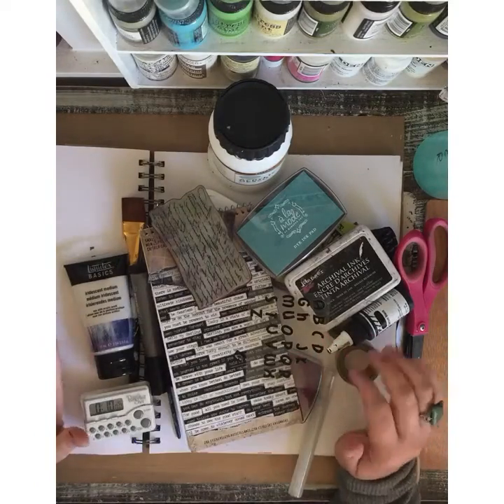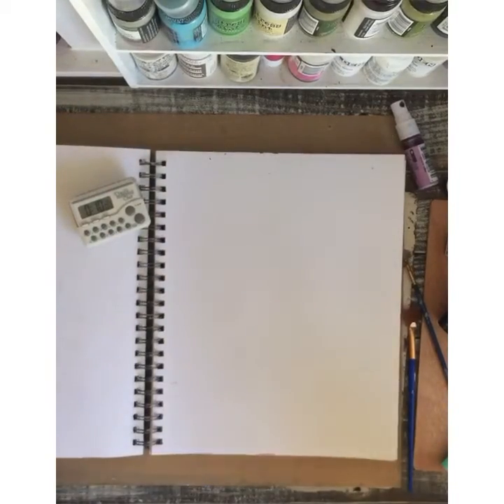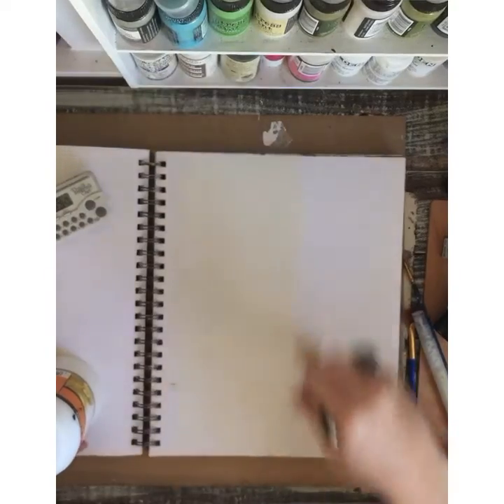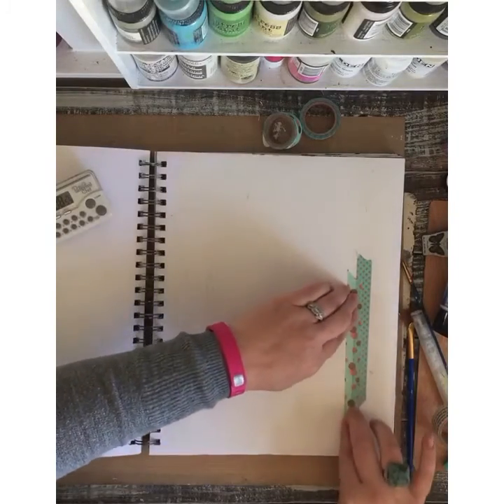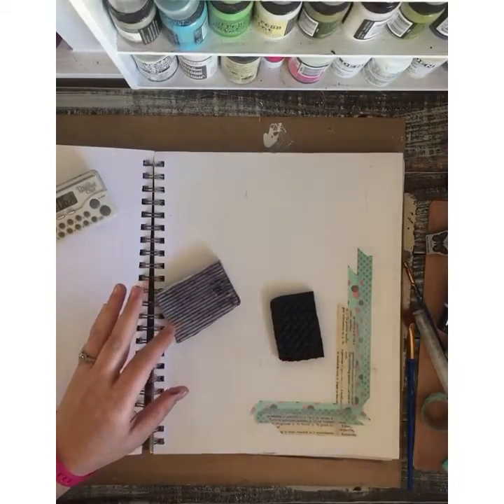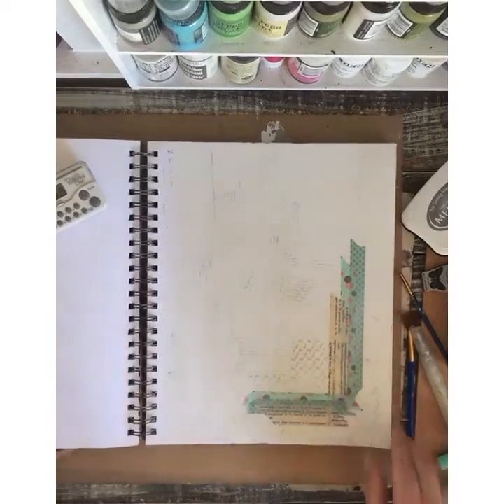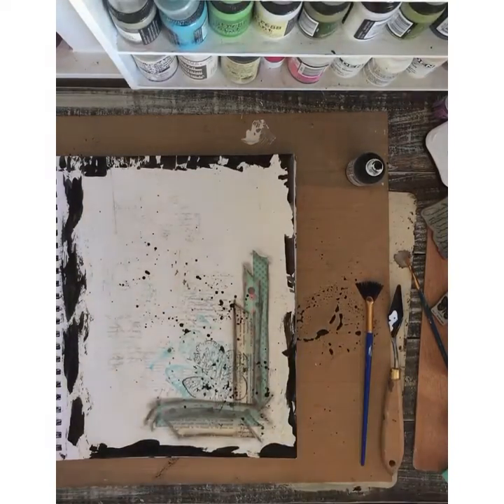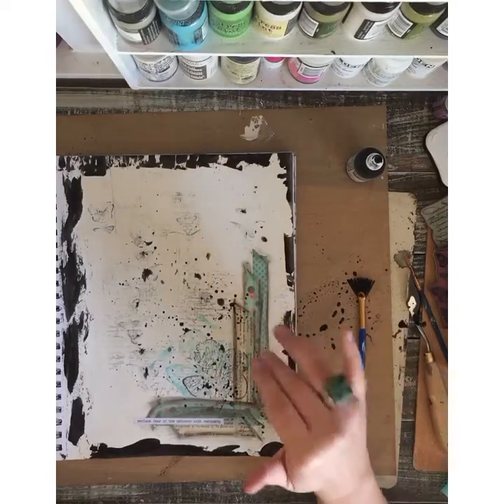10 Min Art Challenge from Marta (Butterfly Splatters)